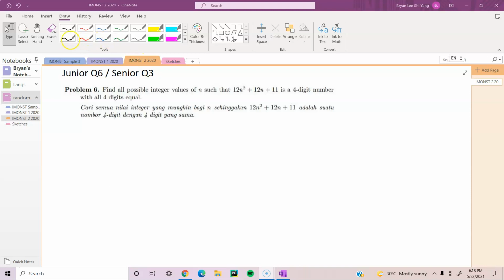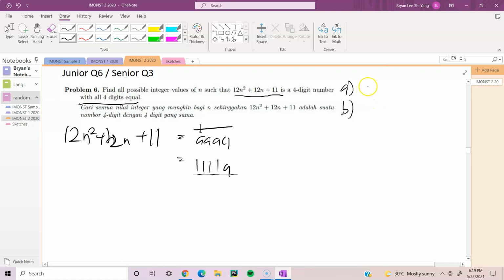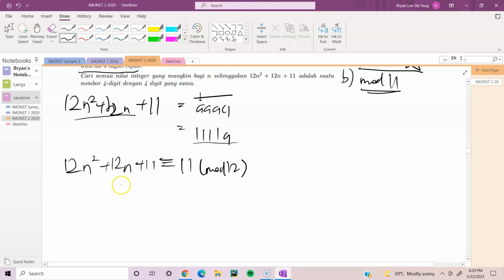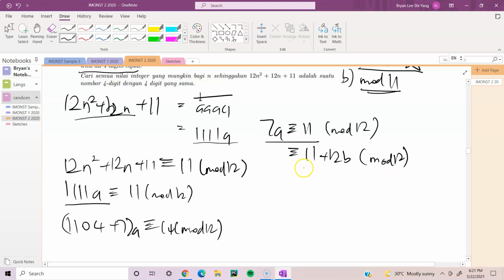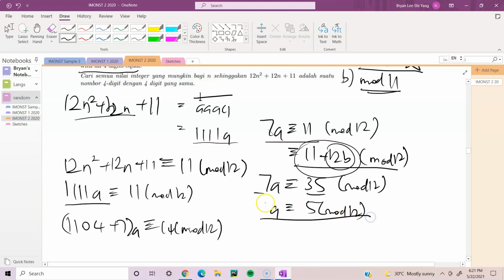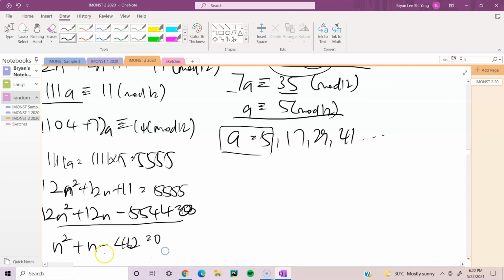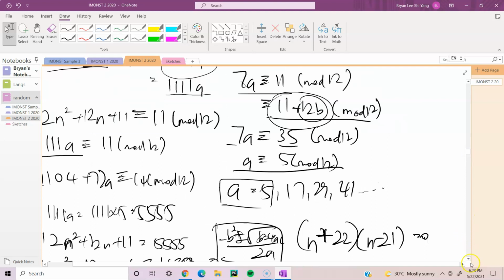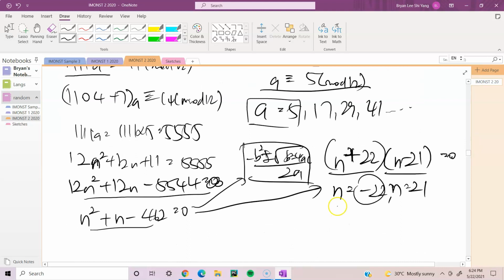IMONST 2020 Round 2| Junior #6 |Senior #3